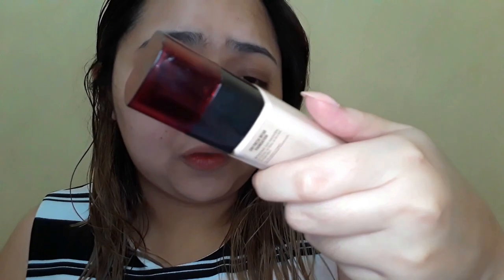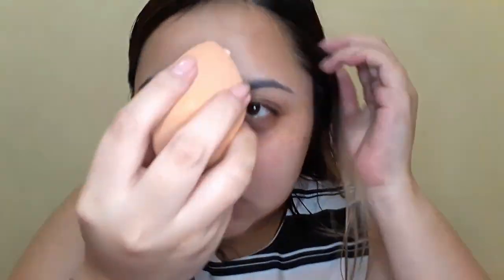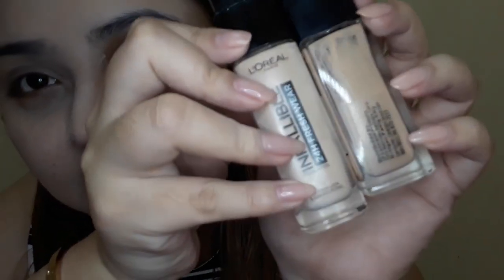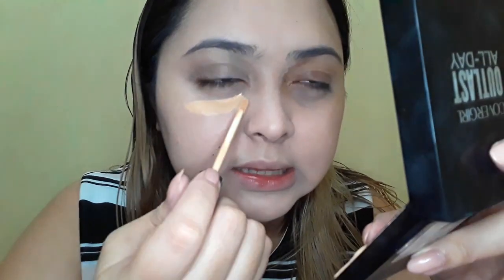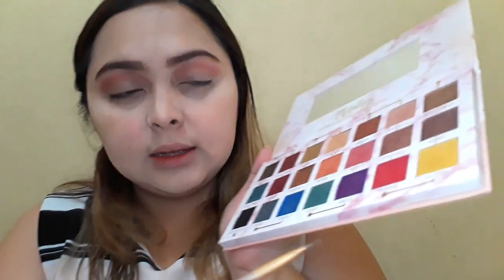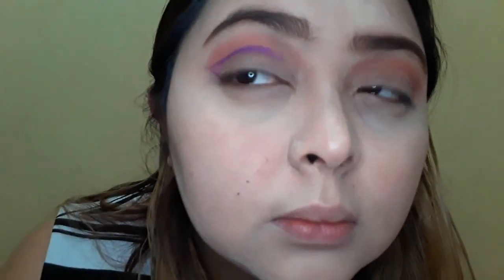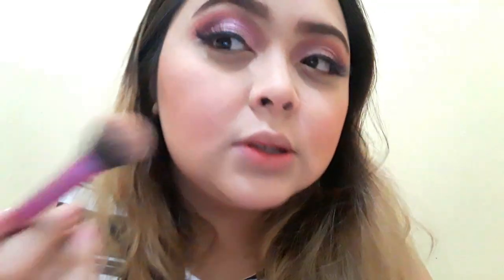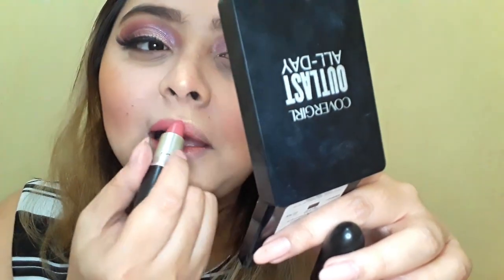Pink Sunset Eyes + L'Oreal Infallible Fresh Wear Foundation (NEW FOUNDATION ALERT!!!)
Ang arte ko dito but whatever. :D
My first time using a L'Oreal foundation. I've always been a Maybelline girl but can this new Fresh Wear foundation make me switch?